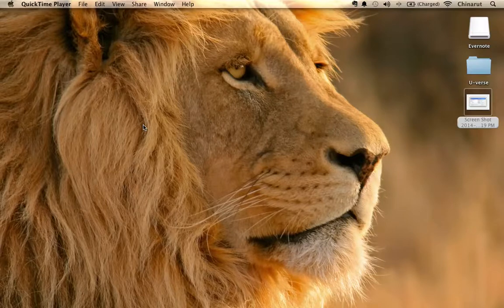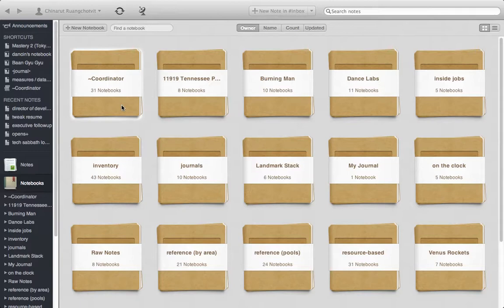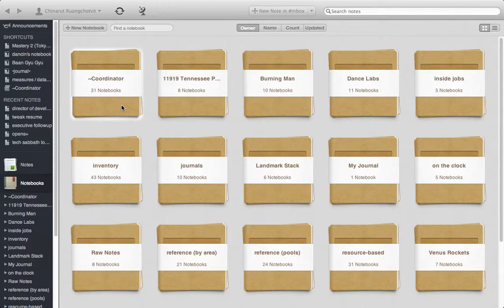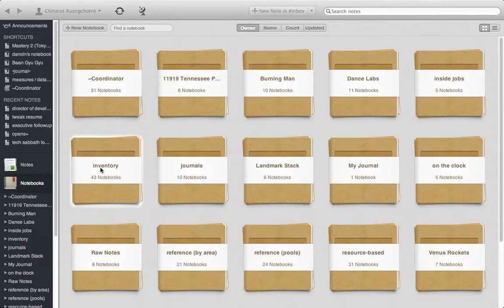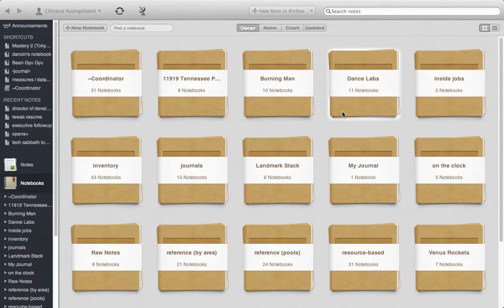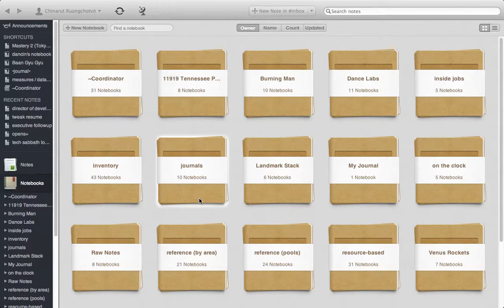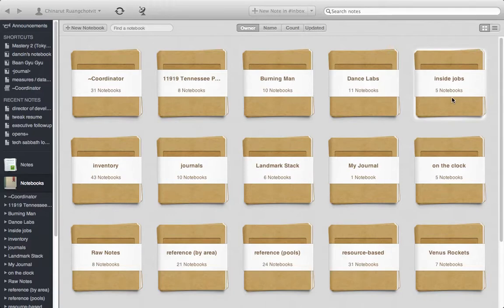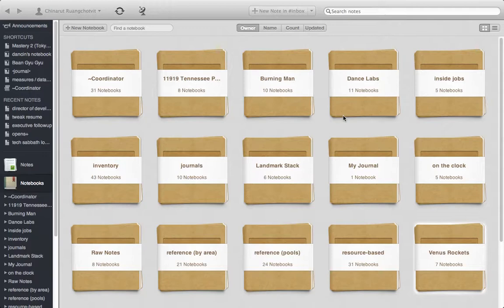My Life as seen through Evernote - Life Coordinator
The focus of this video is to share an overview of how I organize my life in Evernote.   I take the time to make invitations to respective communities when relevant.   If you like this video and are interested in being a part of this project by helping edit this video and creating new content, lots of supporting visuals are appreciated!